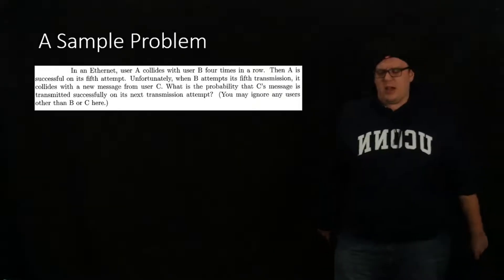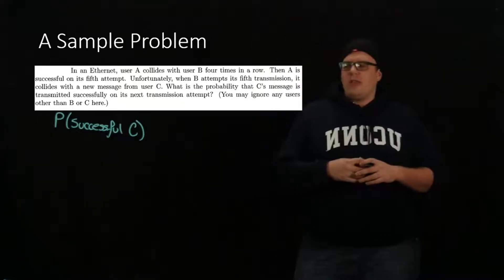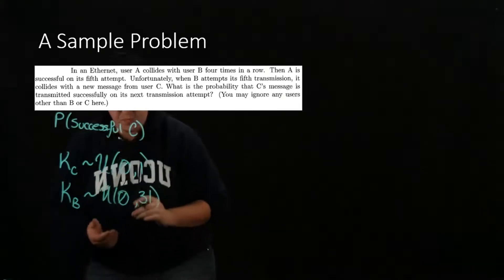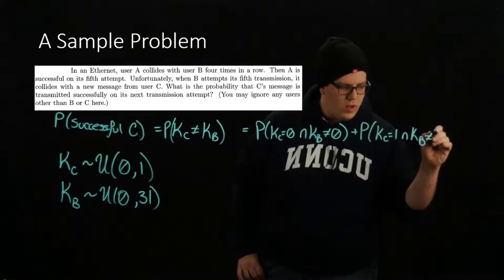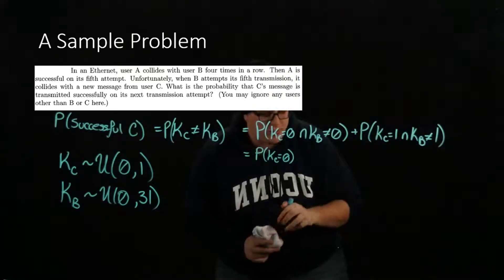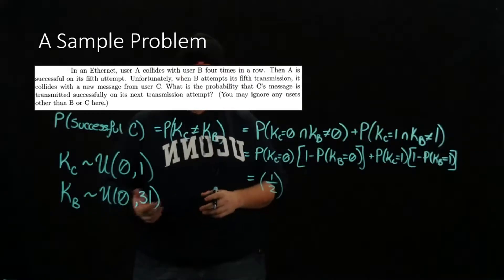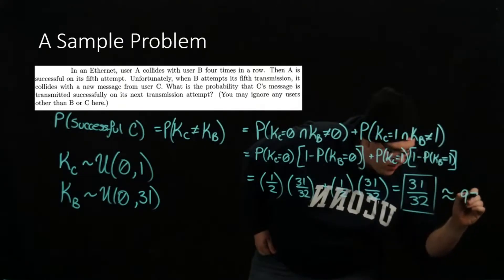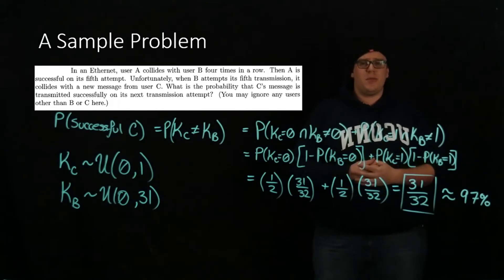Digital Communications - Ethernet Protocol - Example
Andrew continues his explanation of Ethernet Protocol with a short example problem.